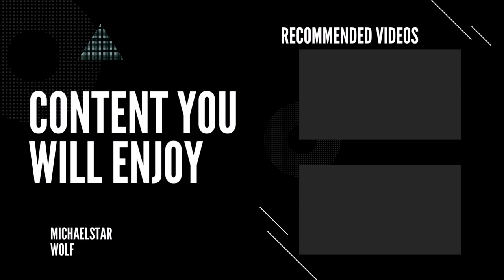Minecraft Guide #3 | Caves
I'm back and ready for another Minecraft Guide episode, where I talk about the new caves!